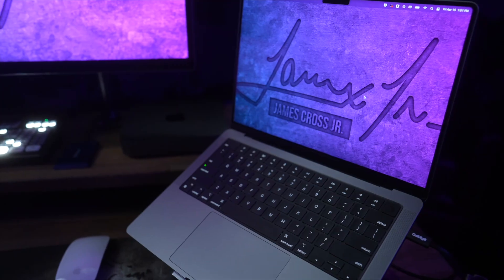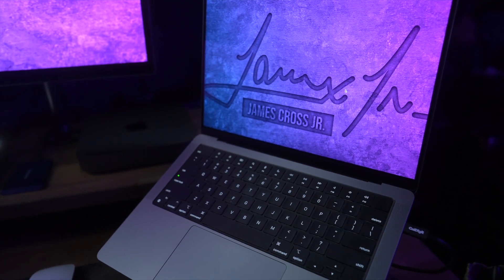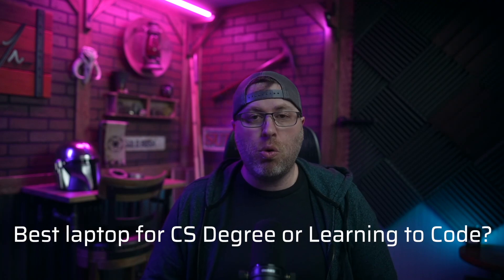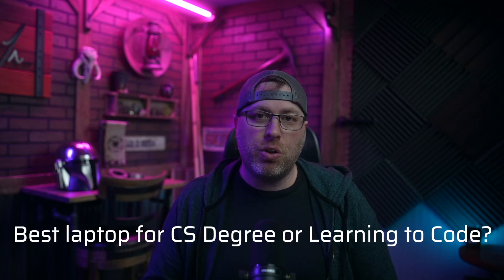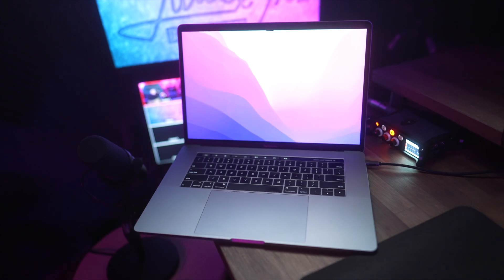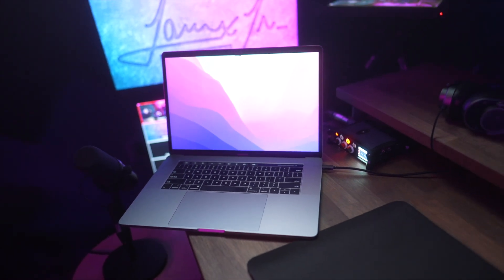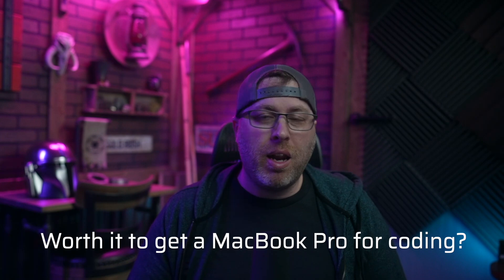Should I BUY a MacBook for programming?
If you are a computer science student or just learning to code, this is my advice on buying a laptop for software development. As much as I like MacBook Pro's, this is why you probably shouldn't buy one for programming when you are just starting out.